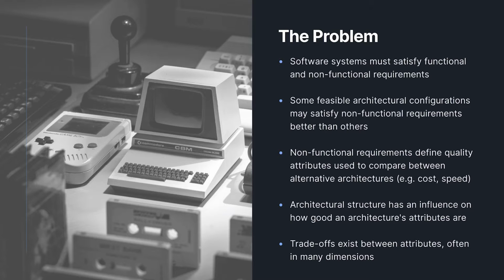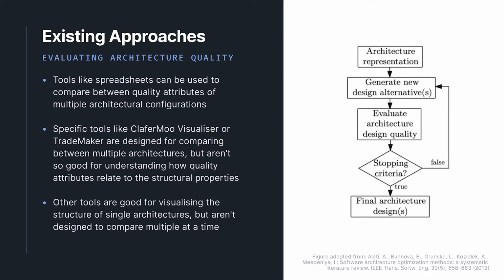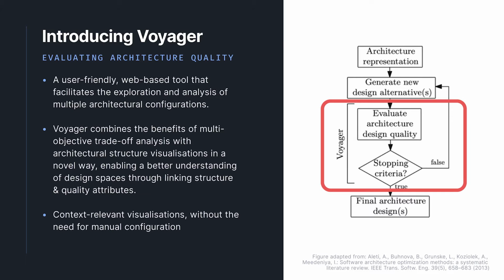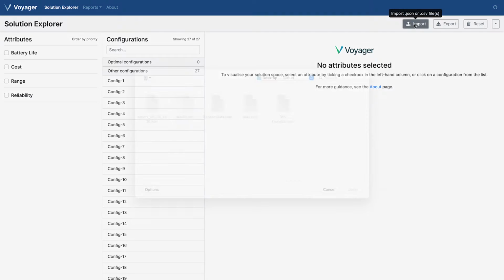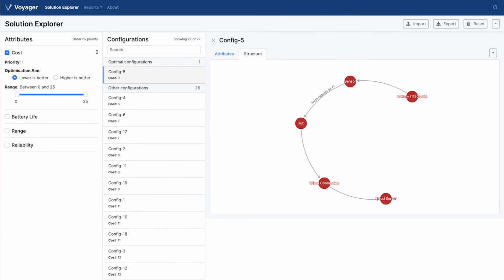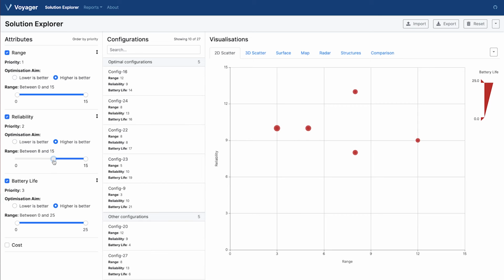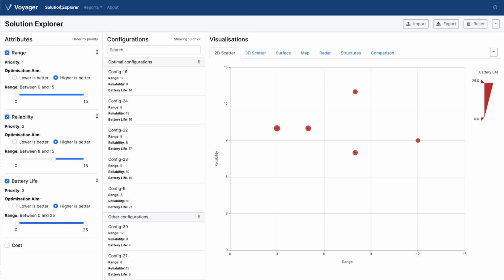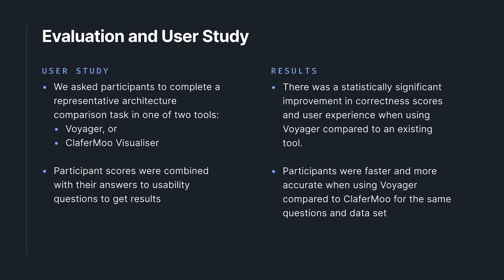Voyager Software Architecture Trade-off Explorer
ECSA 2020 Main Conference - Session 9: Visualization
Authors: Jason Mashinchi, Javier Camara